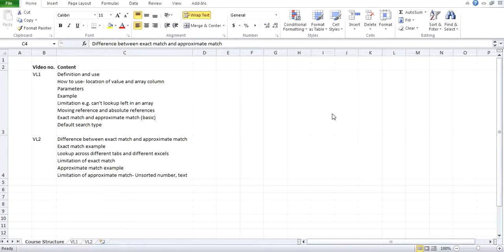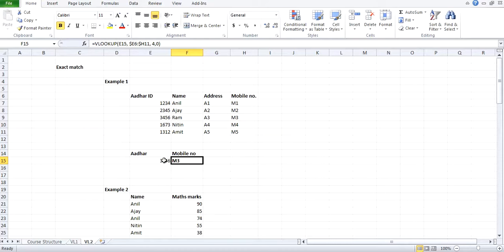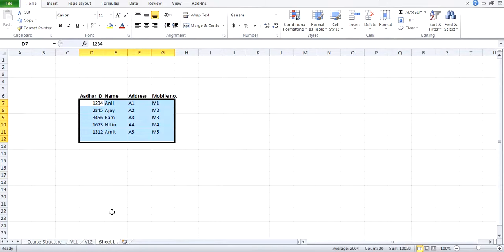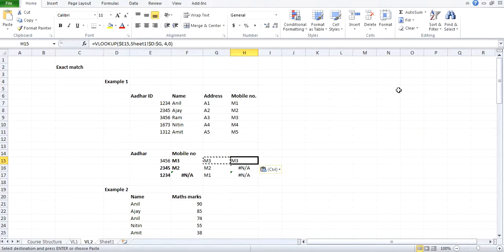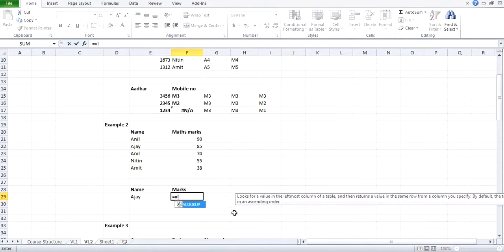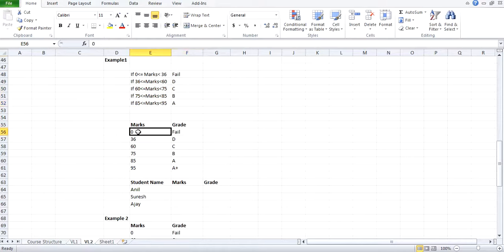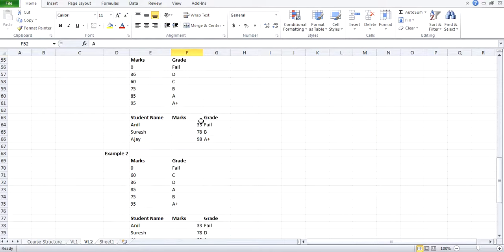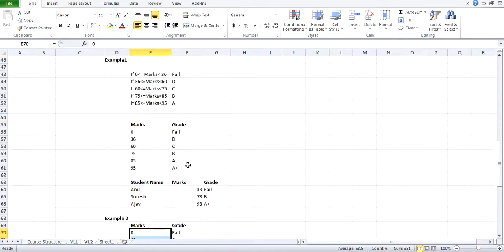Excel VLOOKUP Exact and Approximate match| Difference between Exact and Approximate match in VLookup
In this video we will learn to use vlookup exact match and vlookup approximate match in  MS Excel in an easy manner and also the details. We will look at what to lookup, where to lookup and which value to return.
You will get to see detailed and multiple examples of exact and approximate match and specific usages of approximate match.